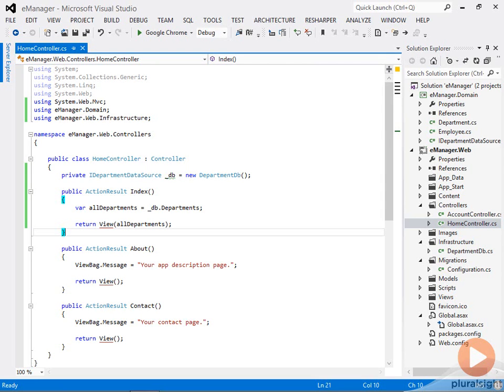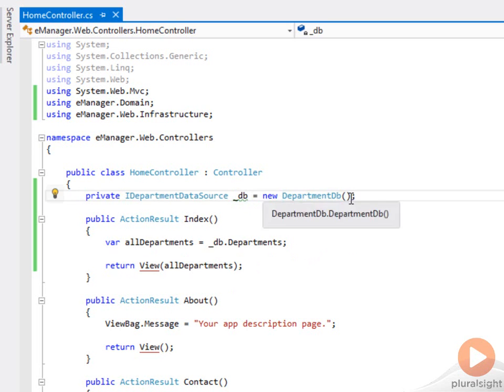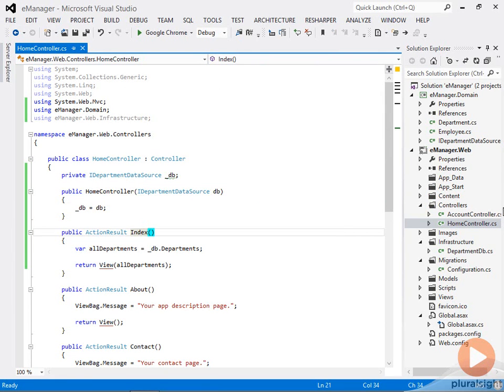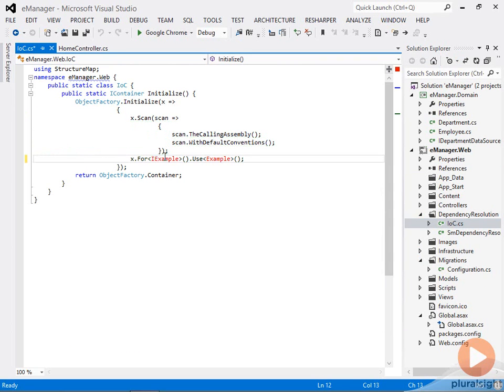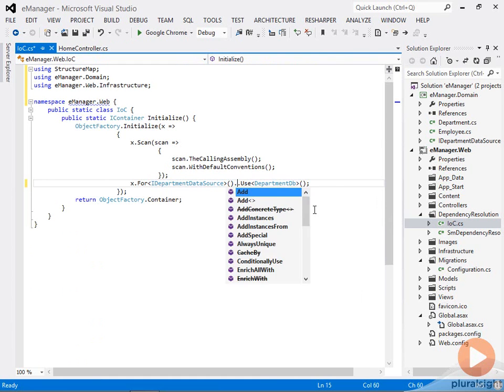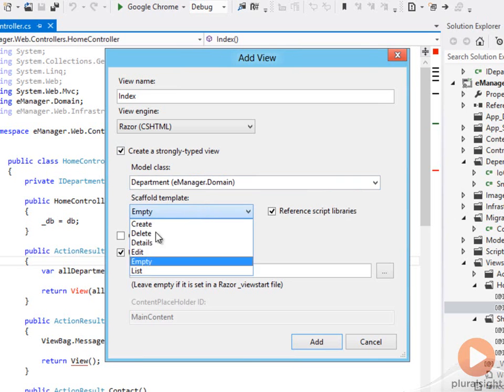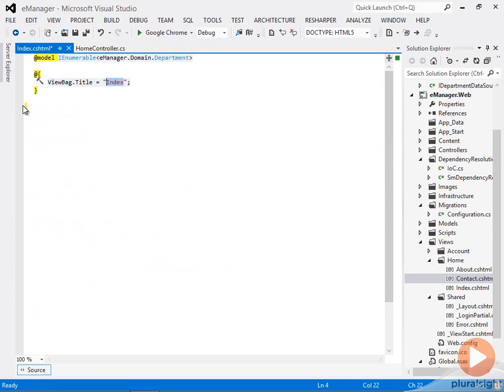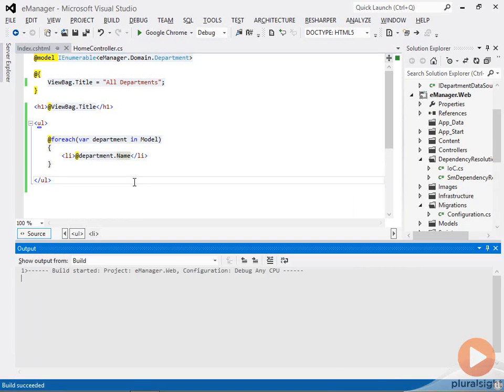ASP.NET MVC 4 Video Tutorials Part5